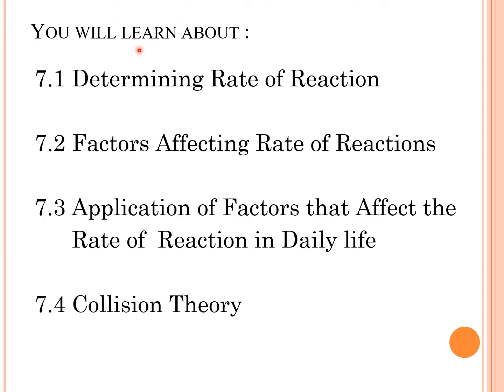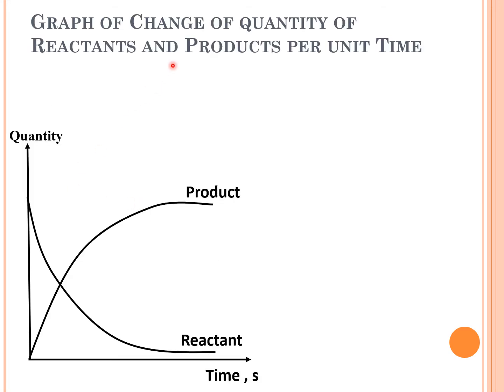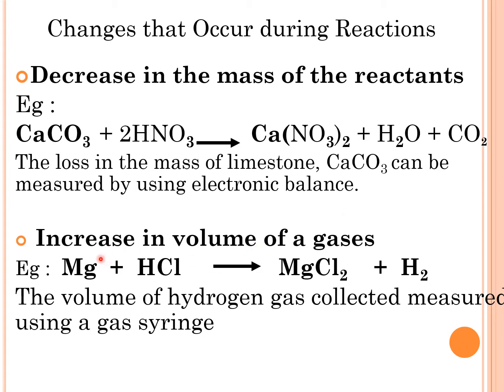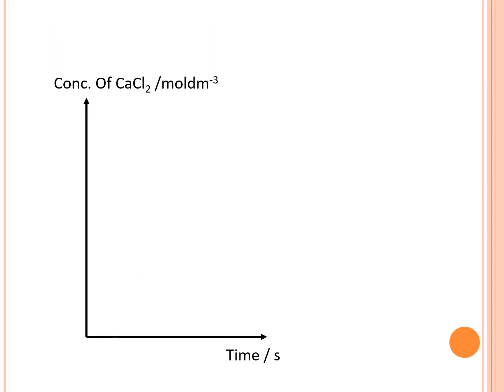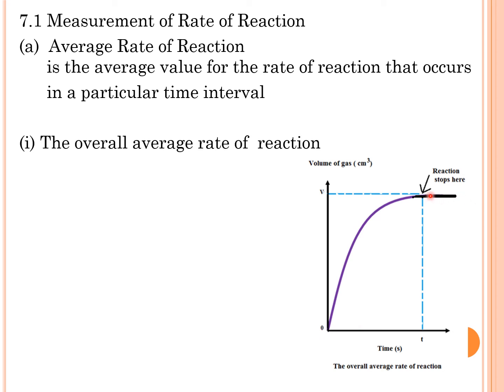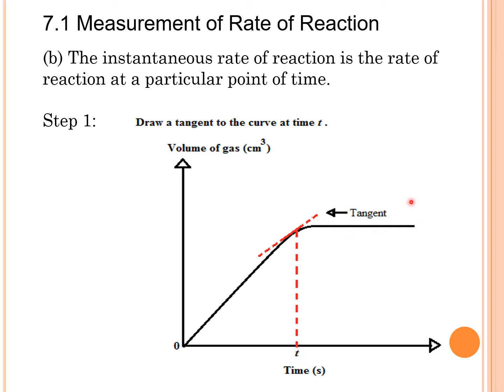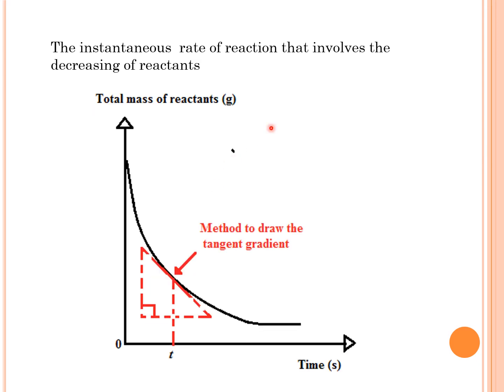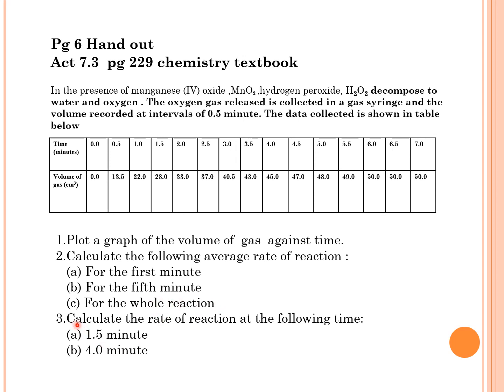Rate of Reaction 2020 7.1Determining Rate of Reaction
Please use your Rate of Reaction hand out.
This video will cover until page 6 of the hand out.
You will learn on how to calculate the average rate of reaction and rate of reaction at certain time/instantaneous rate of reaction.